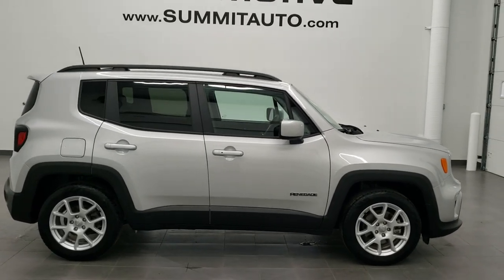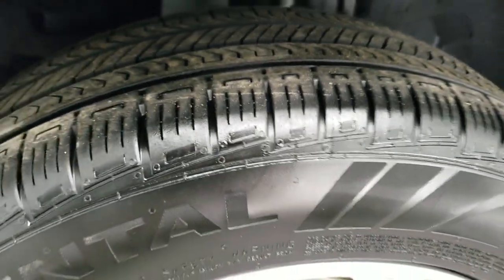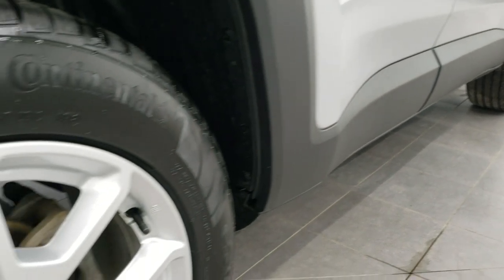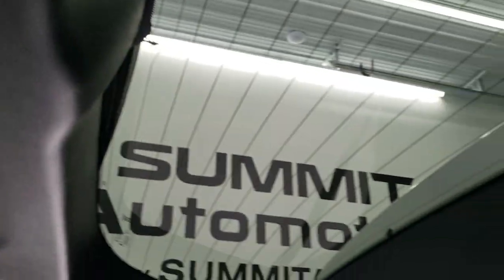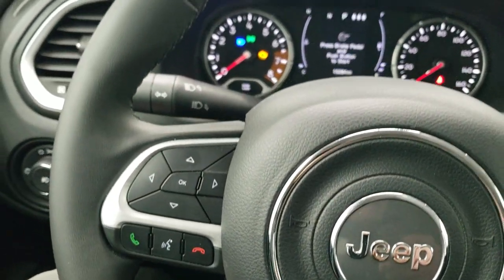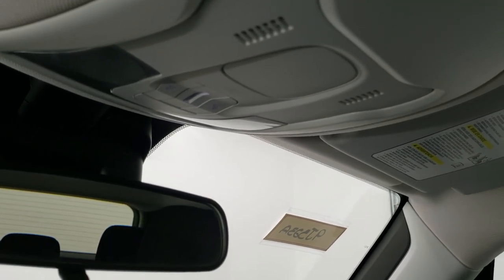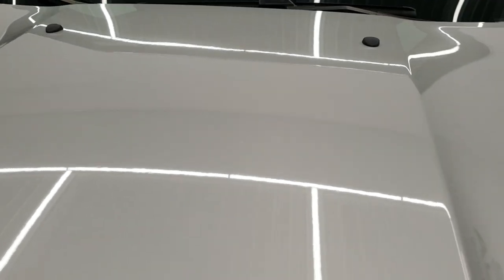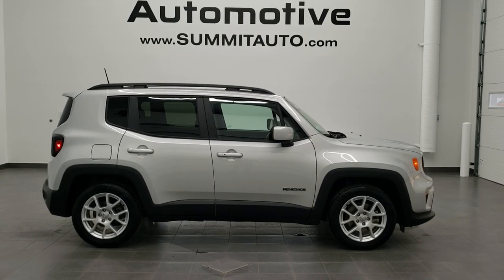2019 JEEP RENEGADE LATITUDE FWD IN GLACIER SILVER METALLIC WALK AROUND REVIEW 9J323A SOLD! SUMMIT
This 2019 JEEP RENEGADE LATITUDE FWD IN GLACIER SILVER METALLIC is the vehicle we did walk around review of today.

Thank you for checking out this video of this 2019 JEEP RENEGADE LATITUDE FWD IN GLACIER SILVER METALLIC

STOCK: 9J323A
PRICE: $16,999
MILES: 15,278
MAKE: JEEP
MODEL: RENEGADE
VIN: ZACNJABB2KPJ99876
LOCATION: FOND DU LAC OSHKOSH WISCONSIN, 54937 TRUCKS ON 41

1 OWNER! CLEAN TITLE HISTORY! 2.4 Liter SOHC I4 Tigershark Engine, 180 Horsepower, 9-Speed Automatic Transmission, Front Wheel Drive FWD, Reverse Backup Camera Rearview Camera, Driver Seat Height Adjuster, Black Ebony Cloth Seats, Bucket Seats, 2nd Row Bench Seating, Heated Power Mirrors, Electronic Stability Control Traction Control ESC, Continental Crosscontact 215/60 R17 Tires, Painted Alloy Rims Premium Wheels, Four Wheel Disc Brakes, Fog Lights, Easy Fuel Capless Fuel Fill, Chrome Trimmed Grill, AM / FM Radio Tuner, Sirius/XM Satellite Radio Capabilities Sirius / XM, 7 Inch Touch Screen Radio, U Connect Hands Free Bluetooth Hands-Free Phone System Blue Tooth, Android Auto Compatible, Apple Car Play Compatible, Auxiliary MP3 Jack Portable Audio Connection, USB Jack Portable Audio Connection, Enter-N-Go System Keyless Entry System, Keyless Entry with Factory Remote Start, Push Button Start, Manual Raise Rear Gate, Rear Window Defroster, Adjustable Height Seatbelts, Driver and Passenger Front Air Bags, L.A.T.C.H. Child Safety System, Side Curtain Air Bags SRS Safety Restraint System, 2nd Row Power Windows, Multi-Function Steering Wheel Controls, Mileage Display, Dual Multi-Zone Climate Control , Fold Down Rear Seats, Factory Floormats, Air Conditioning AC, Cruise Control, Power Locks, Power Windows, Automatic Headlights Autolamp, Tilt/Telescope Steering Wheel, 3 Year / 36,000 Mile Remaining Factory Bumper to Bumper Warranty, Whichever comes first, 5 Year / 60,000 Mile Remaining Powertrain Factory Warranty, Whichever comes first, Glacier Silver Metallic, ONE OWNER! CLEAN AUTOCHECK! Very very clean inside and out! This is one of the sharpest 2019 Jeep Renegade suvs we have ever had on our lot! Make your move before this super clean ride is gone!

STOCK: 9J323A
PRICE: $16,999
MILES: 15,278
MAKE: JEEP
MODEL: RENEGADE
VIN: ZACNJABB2KPJ99876